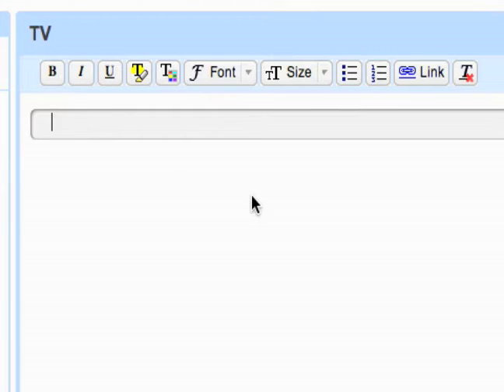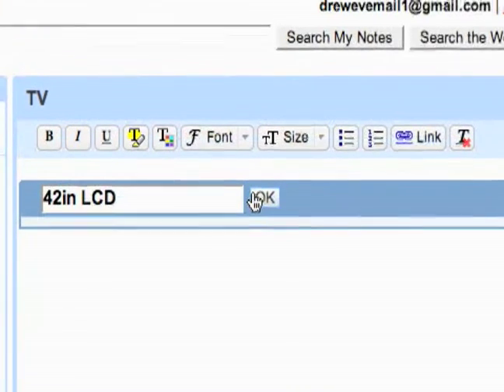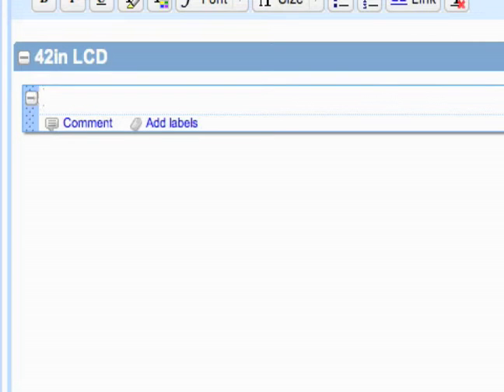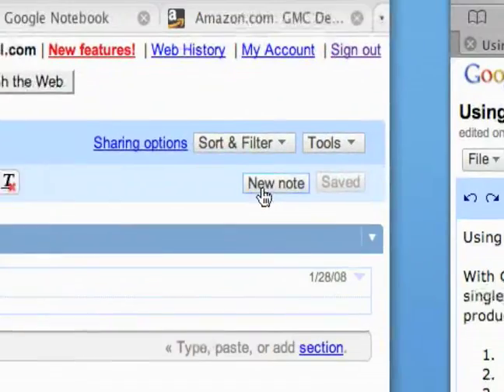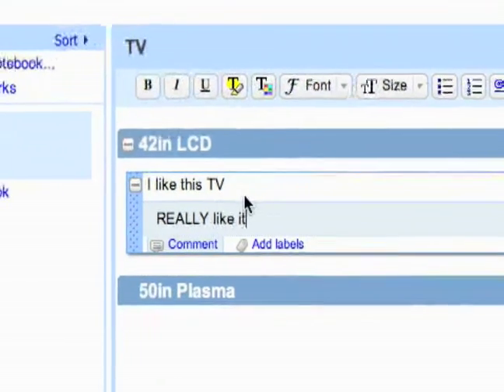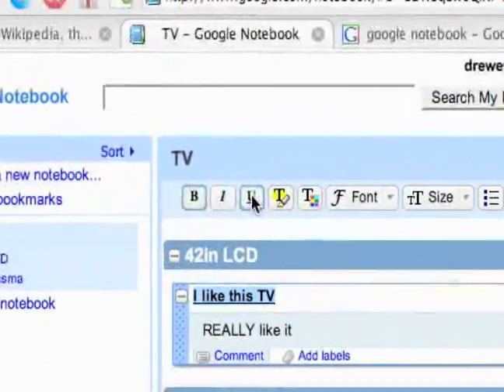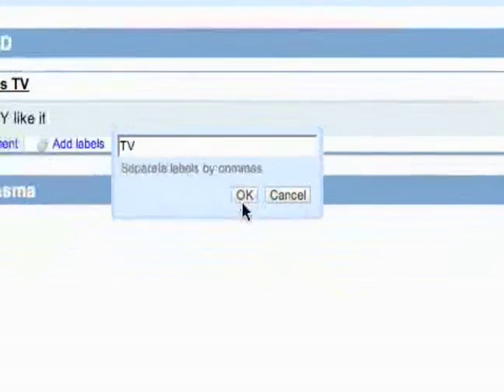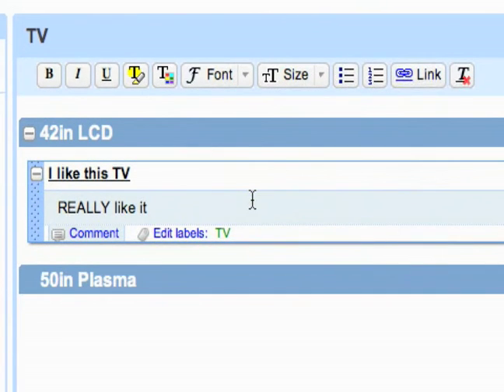How to Use Google Notebooks : Working with Google Notebook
How to work with a Google Notebook; get professional tips and advice on using Google software to organize web research in this free instructional video.